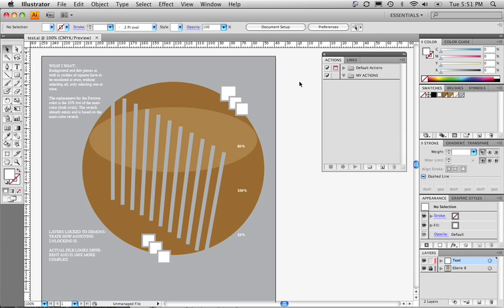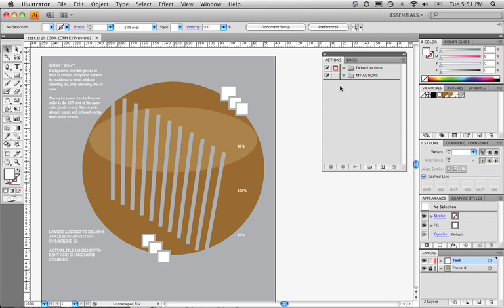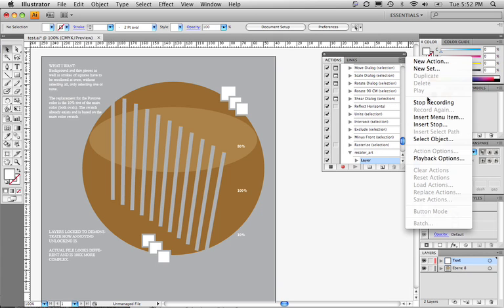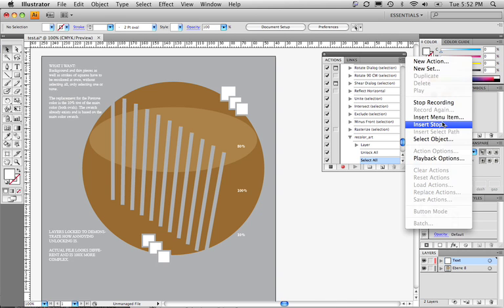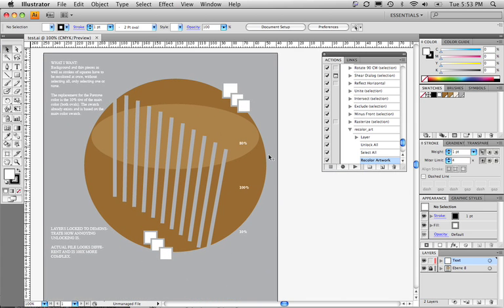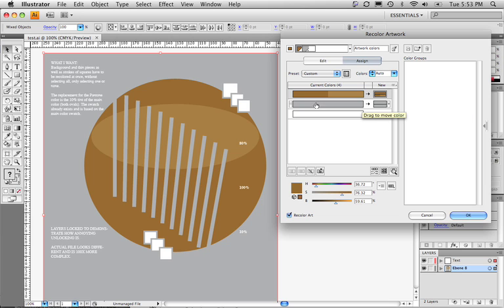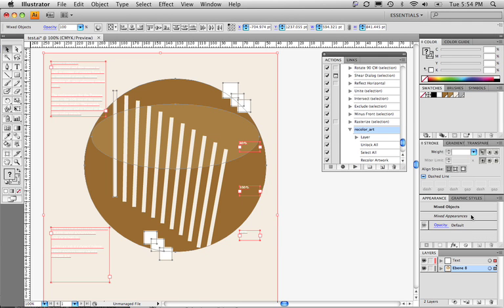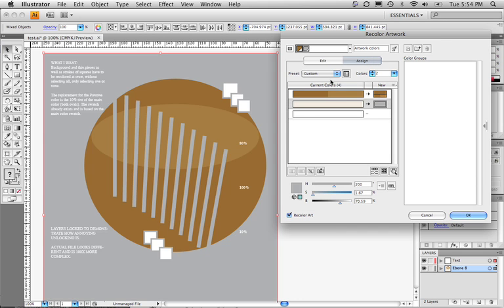Recoloring Artwork with Illustrator CS4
This video describes how you can quickly change colors across an entire document in Illustrator CS4. It also covers the creation of an Action to help automate the process.